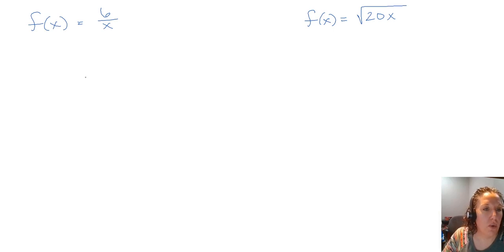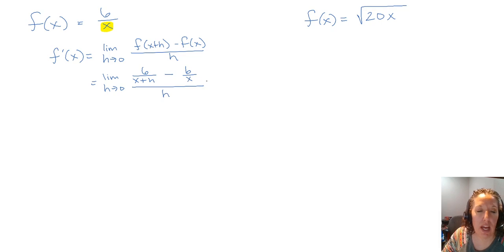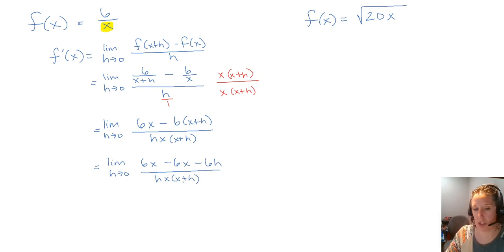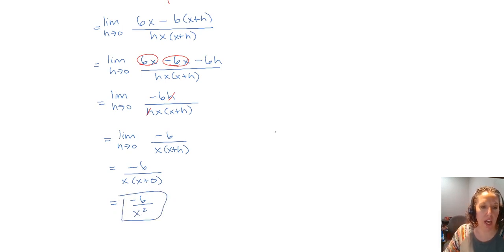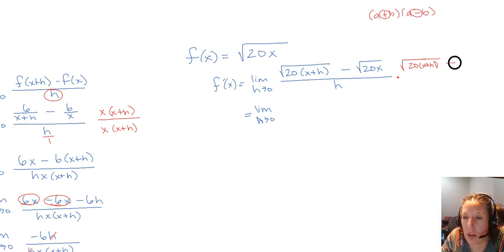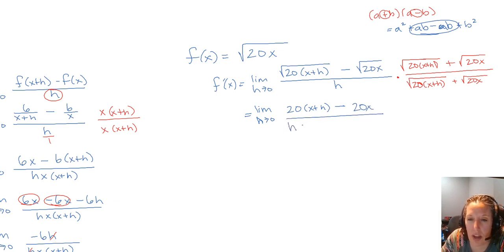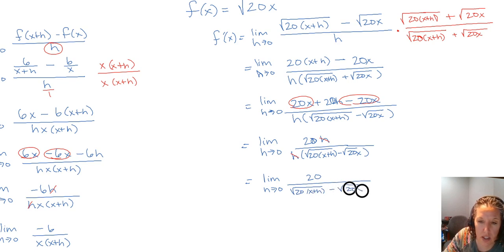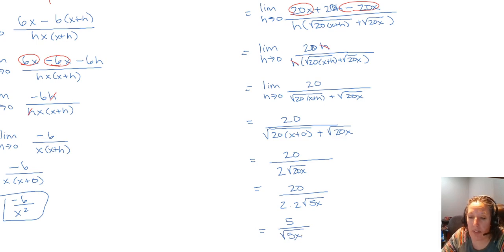Definition of Derivative on Rational or Radical Functions